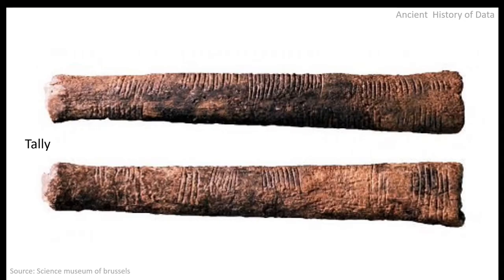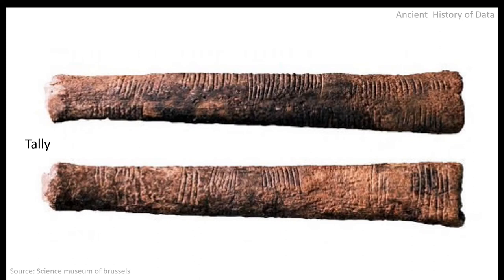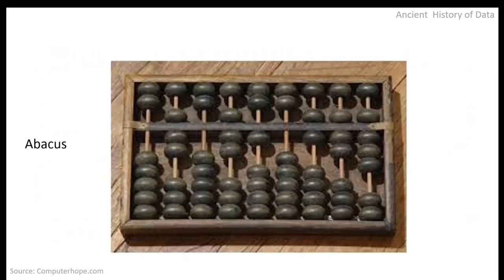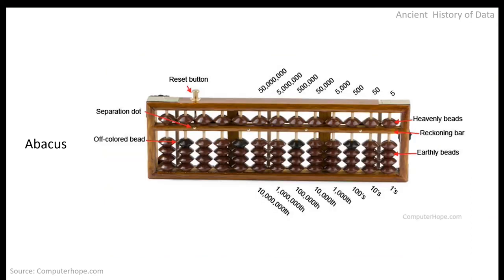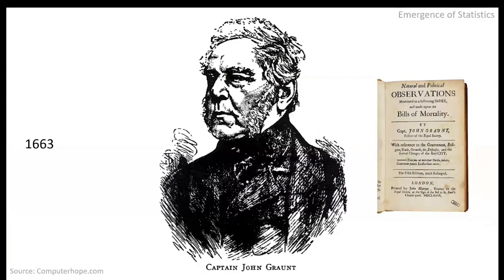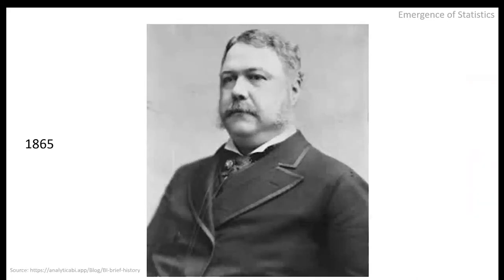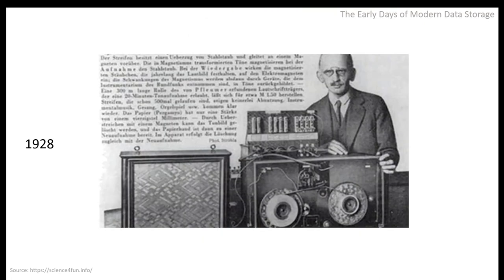A Brief History of Data Analytics ( David)